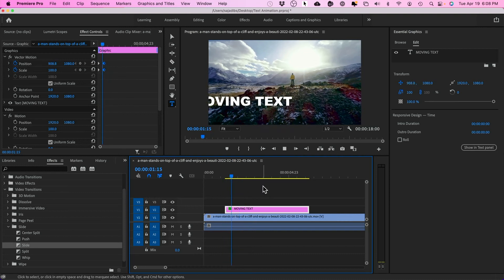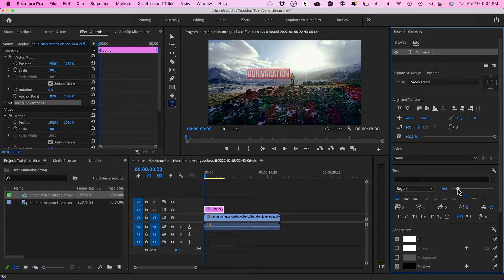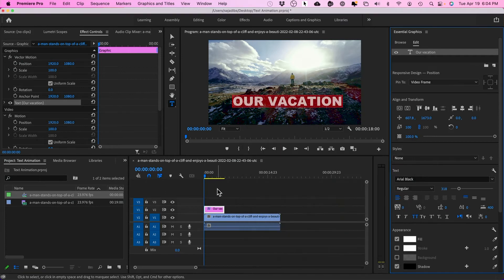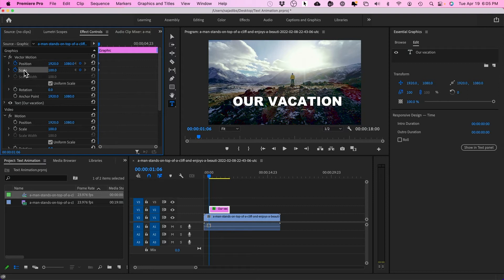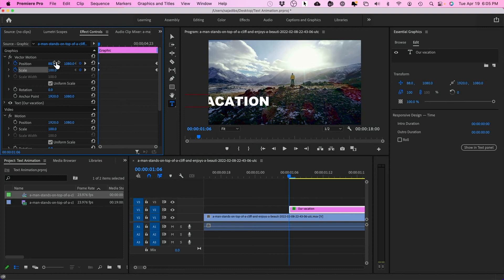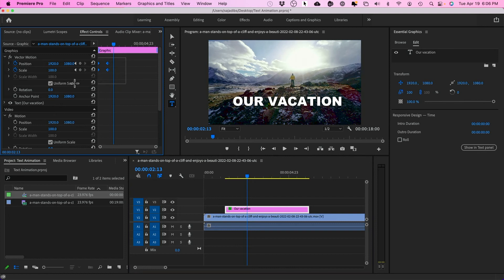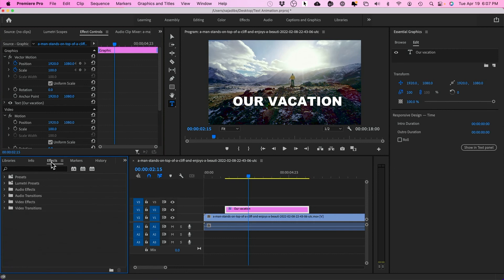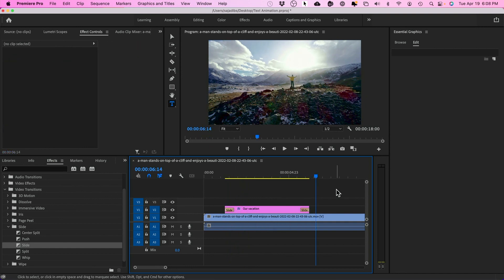How to Add Moving Text In Adobe Premiere Pro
You can easily add moving text in Adobe Premiere Pro.  You can do this using keyframe animation for the most controlled and professional-looking moving text.

You can also use simple transition filters such as push and slide to speed up creating moving text animation in Premiere pro.

I'll show you both moving text options with a few professional touches in this video.